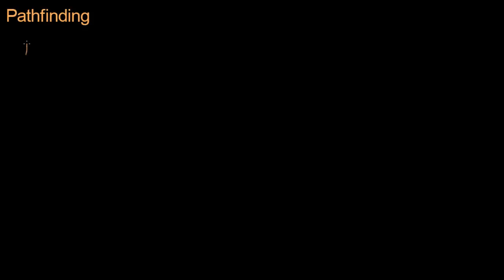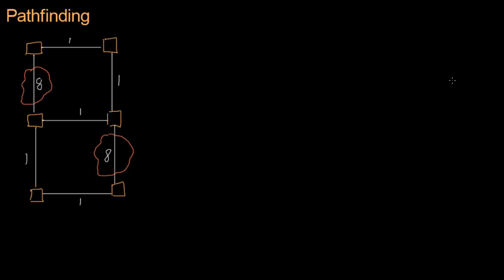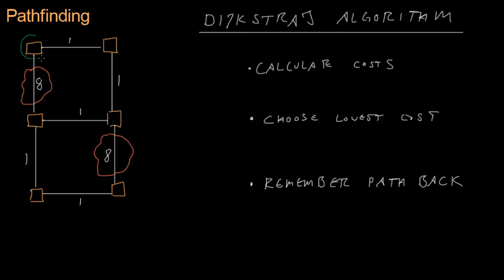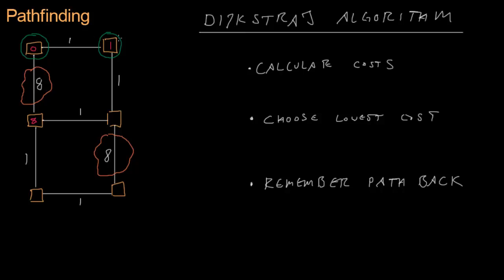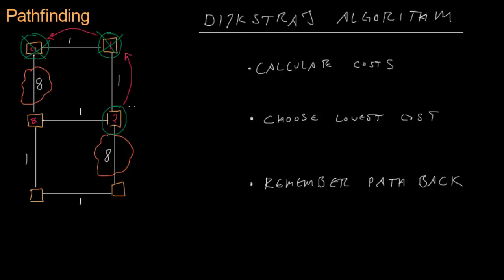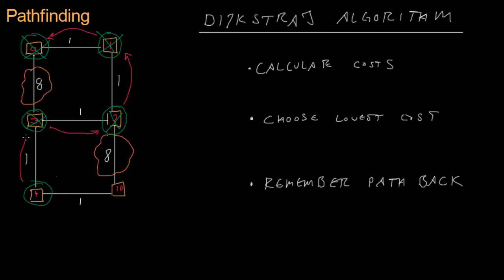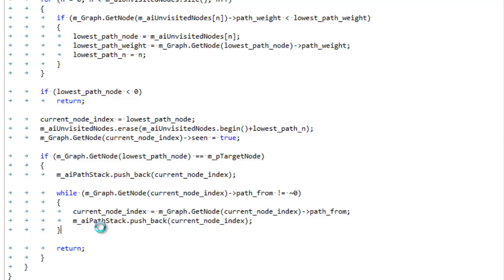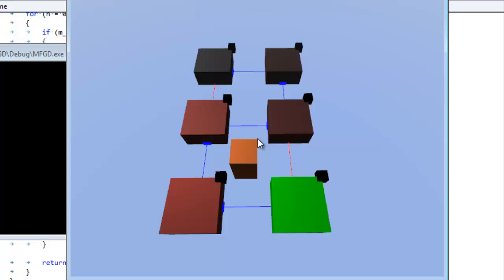Code for Game Developers - Dijkstra's Algorithm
We want an algorithm that can search a path whose edges are weighted. Weighted edges indicate how difficult it is to travel along a path. By keeping track of how far we've traveled so far, we can make sure we always take the lowest cost path.